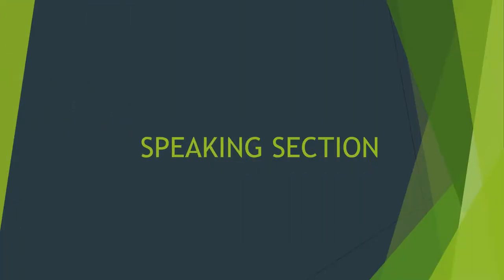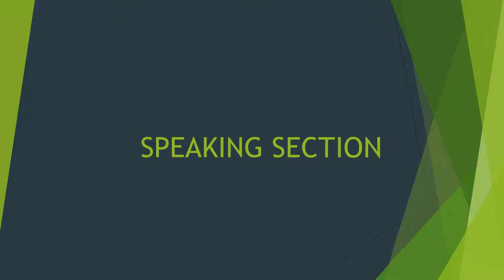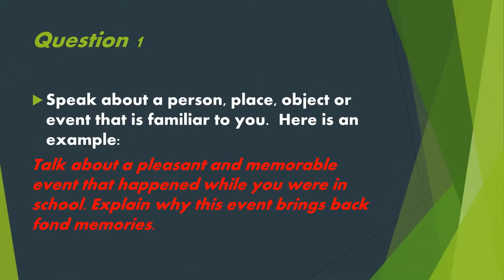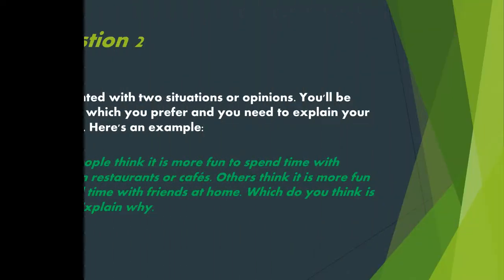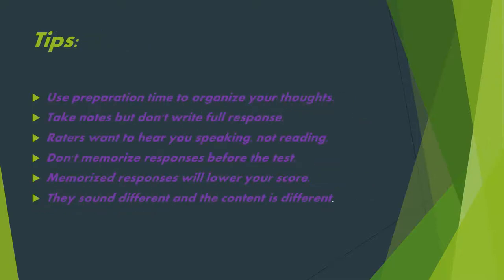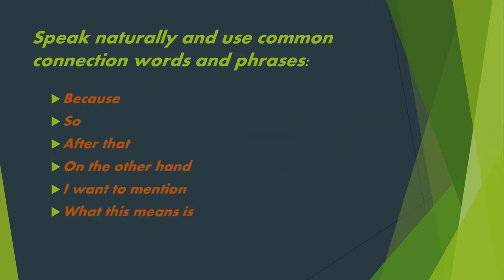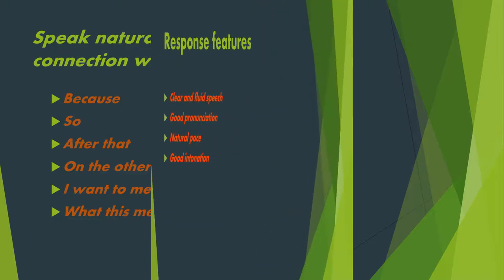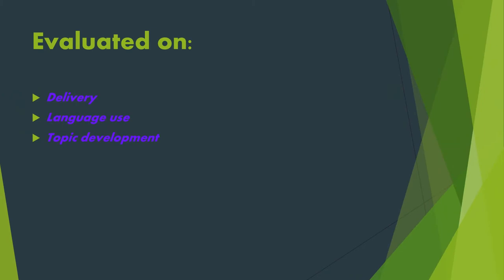Ingles Corporativo-Independent Questions 1 and 2